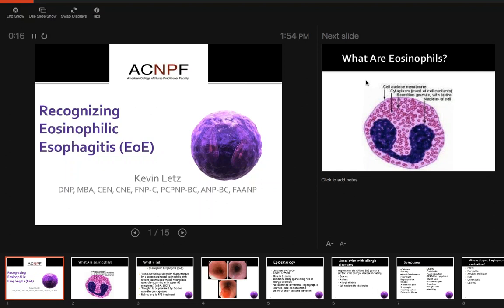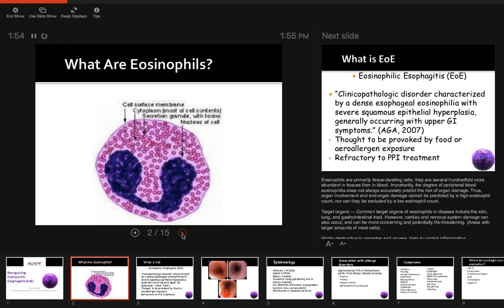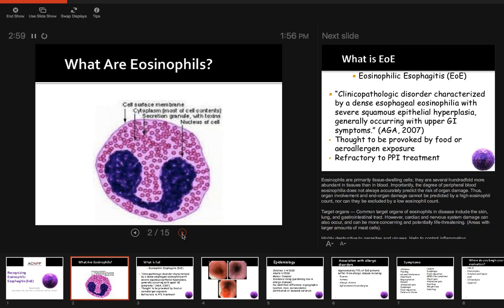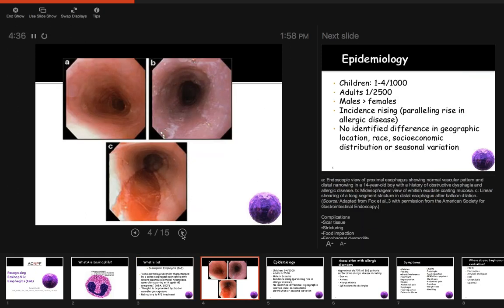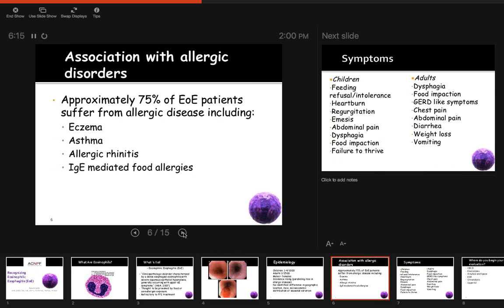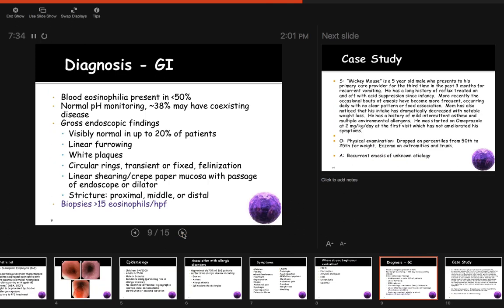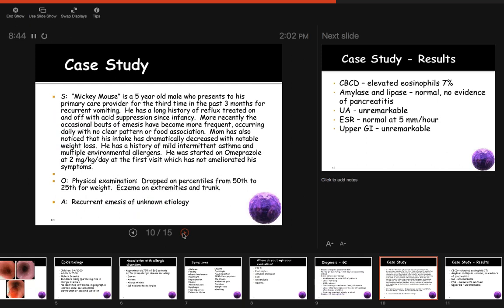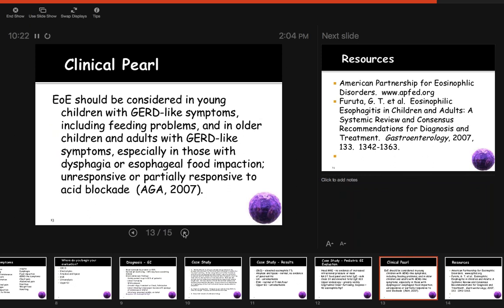EoE Recognition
Recognizing eosinophilic esophagitis (EoE). An ACNPF Mini Educational Dissemination (MED) talk.